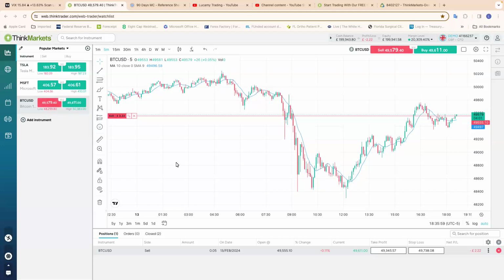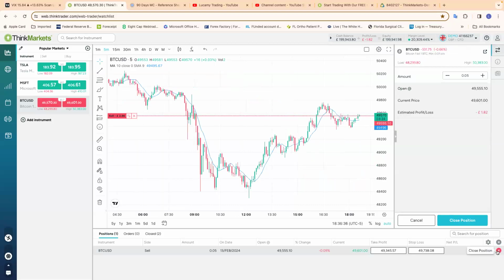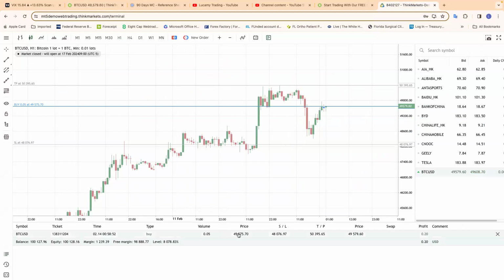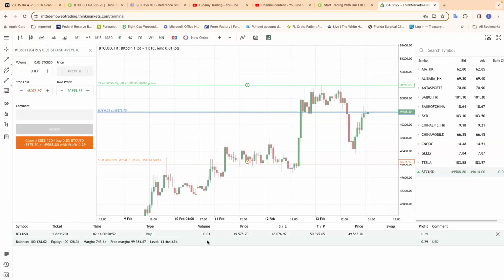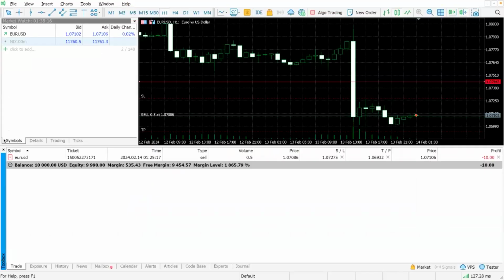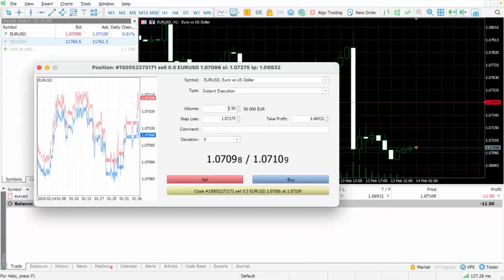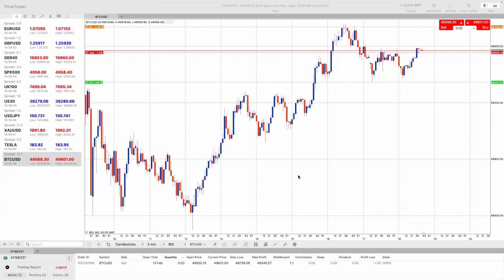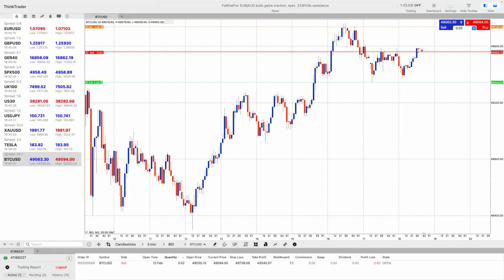Taking partials on Think Markets various platforms